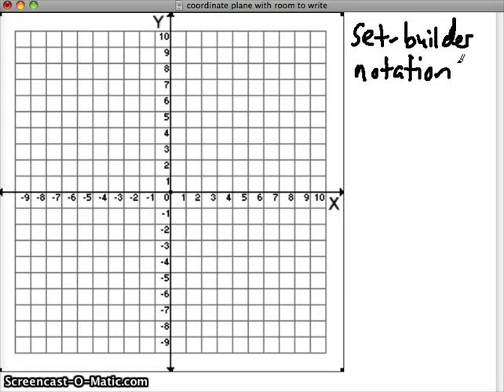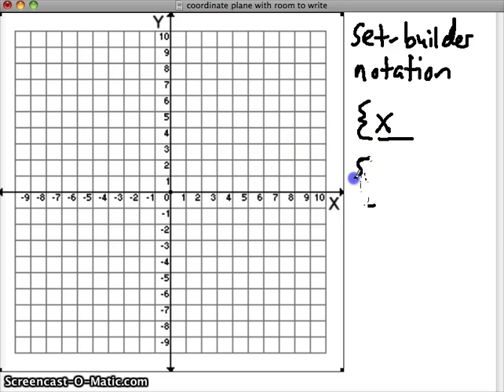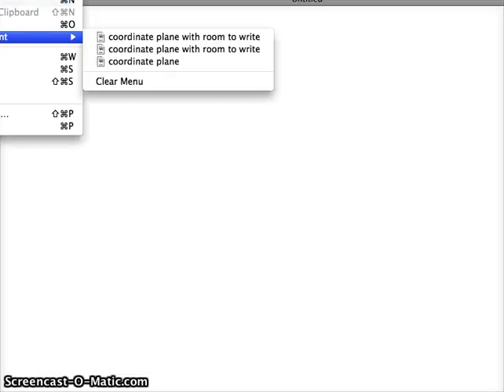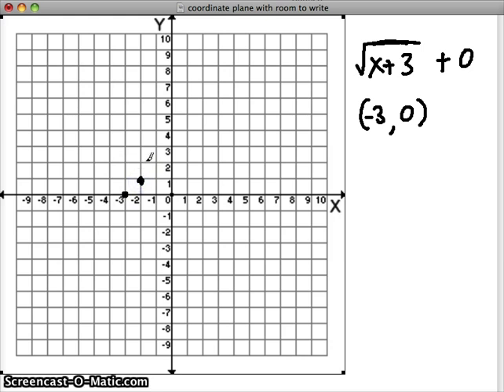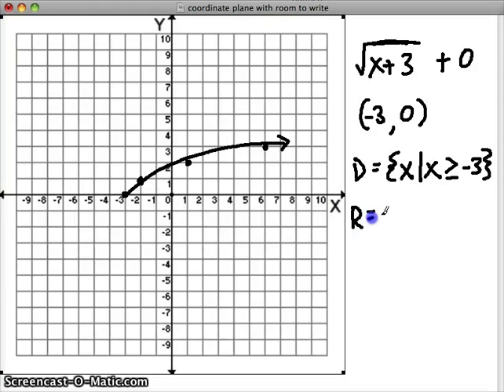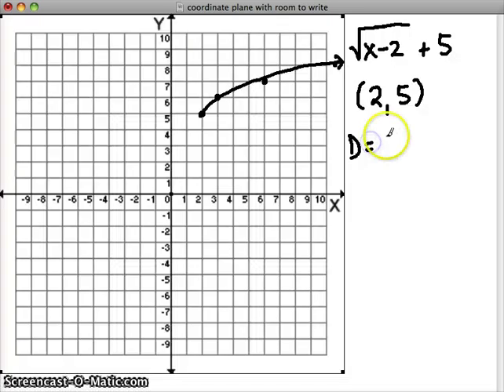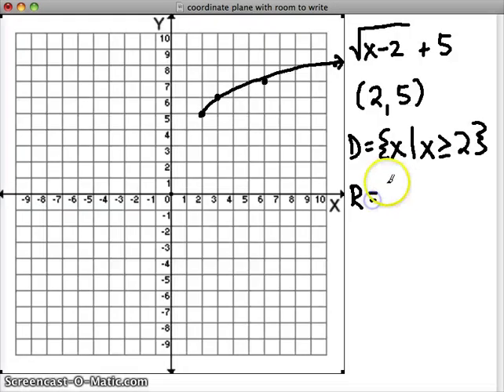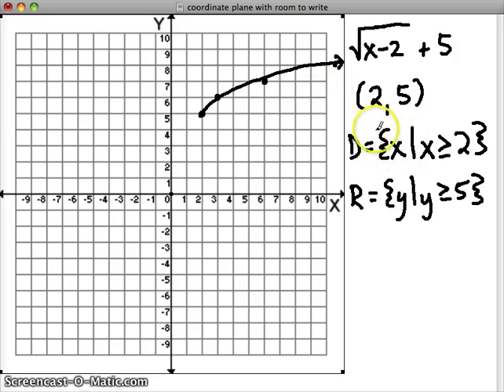domain and range of sq root functions using set builder notation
Here are some examples of how to describe domain and range of square root functions using set-builder notation.